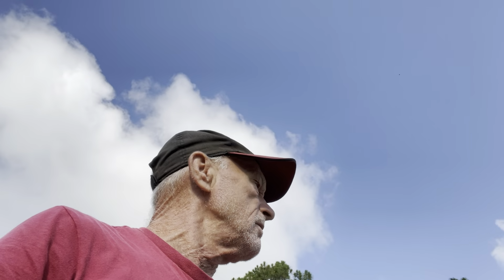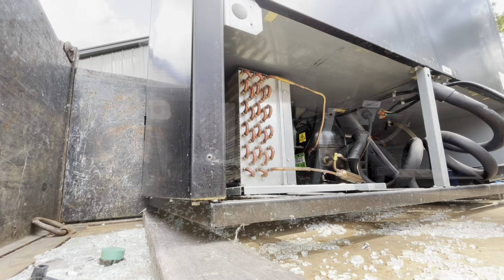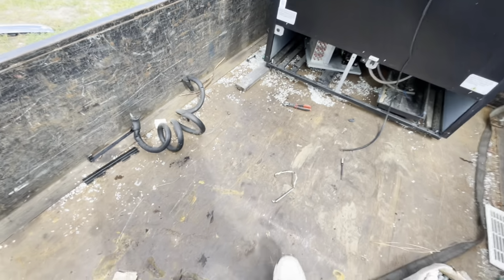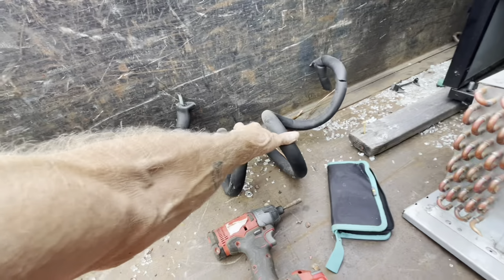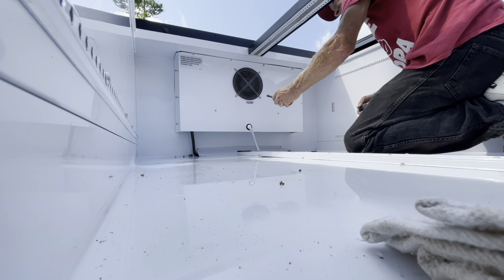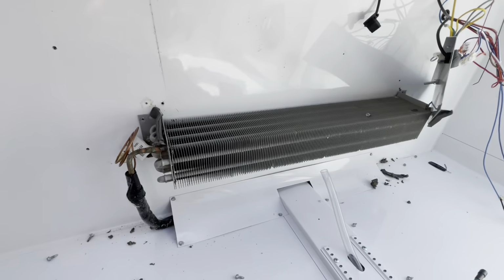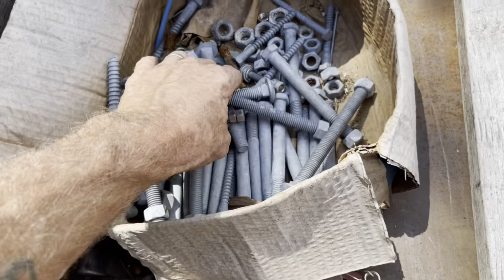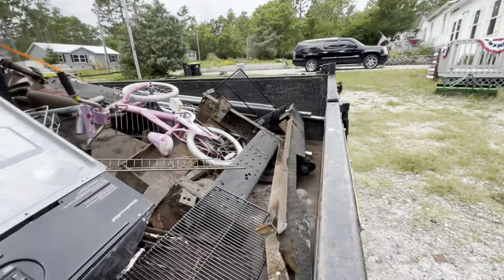Picking up a load of scrap metal. Processing with a trip to the Scrap Metal yard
Picking up a load of scrap metal. Processing with a trip to the Scrap Metal yard. Picking up Scrap Metal for processing. I tore apart a big commercial freezer for max profit.

Foss Recycling Bloomington North Carolina Highway 421